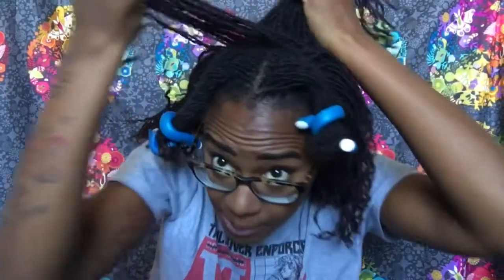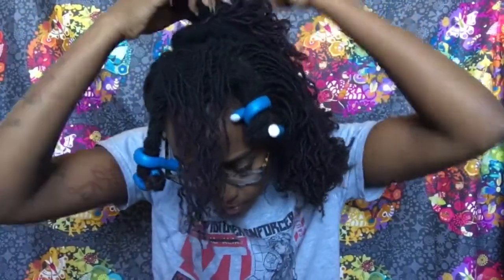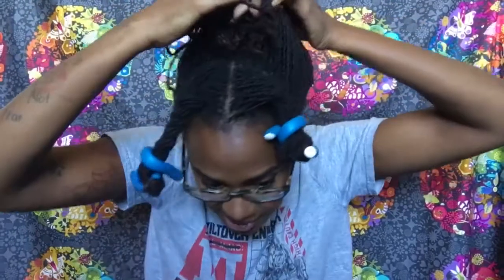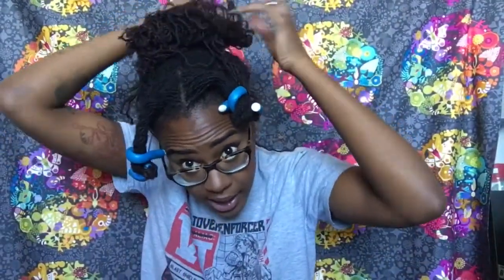D.I.Y || MISS FRIZZLE || MAGIC SCHOOL BUS || INSIDE A BEEHIVE!!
Take chances, make mistakes, and get messy! - Miss Frizzle

How are you? What are you/kids going to be for Halloween?

So my dress made me sneeze/sniff, I had to put it outside and beat it like a rug. that's why I continued to sniff through video!!!

HAIR:
2 ponytail holders
2 bobby pins
DRESS:
Dress from the Goodwill,
Different color felt from local craft store or Walmart
Elmers glue purple glue stick
Pack of safety pins (small)

HAPPY HALLOWEEN BE SAFE  EAT LOTS OF CANDY!!!

LOVE YOU GUYS HAVE A GREAT WEEK!!